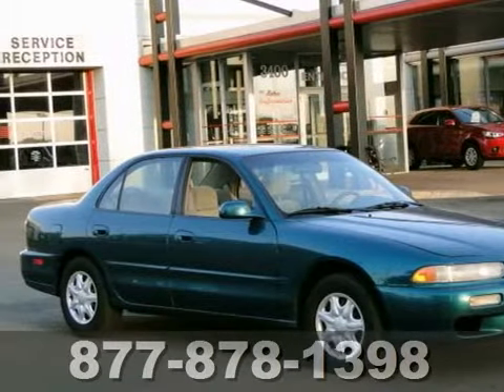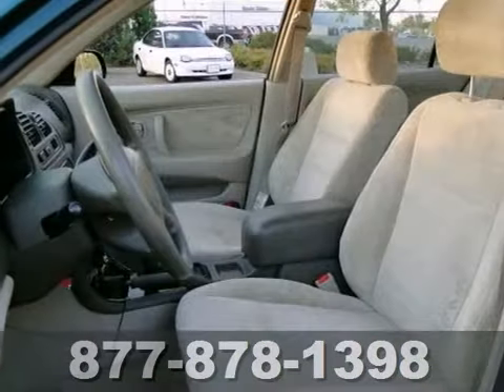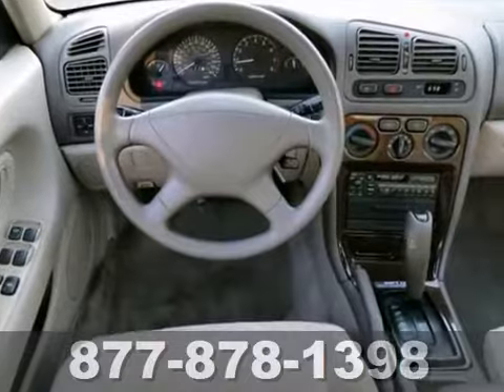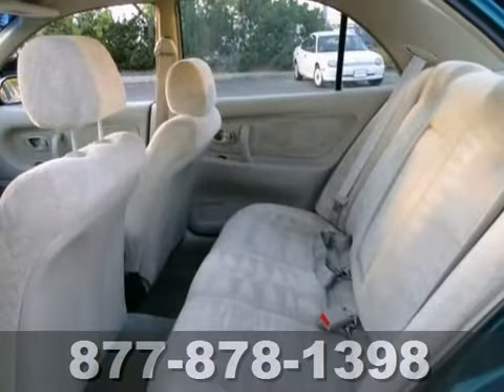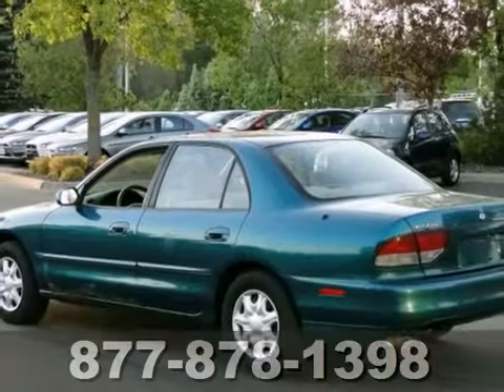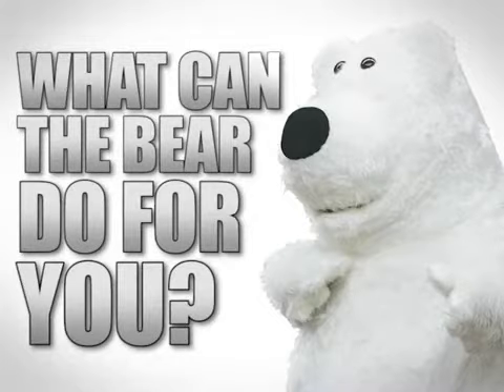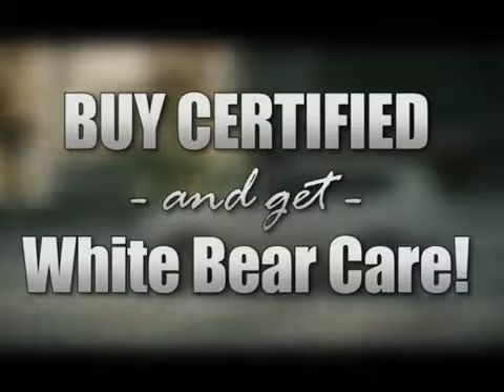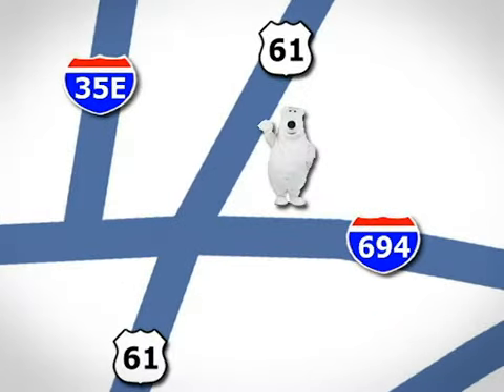1997 Mitsubishi Galant 66726A in St-Paul White-Bear-Lake, - SOLD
SOLD - If you are looking for real value on a great used car, White Bear Lake Mitsubishi Suzuki invites you to call and make an appointment to view this 1997 Mitsubishi Galant, stock# 66726A. We are conveniently located near St-Paul White-Bear-Lake, MN and known for our great selection, reliability and quality. Call to take a look at this 1997 Mitsubishi Galant today.

3400 Highway 61 N
St-Paul White-Bear-Lake MN, 55110